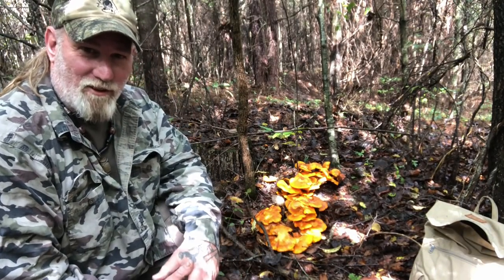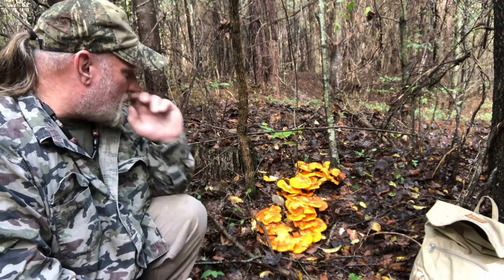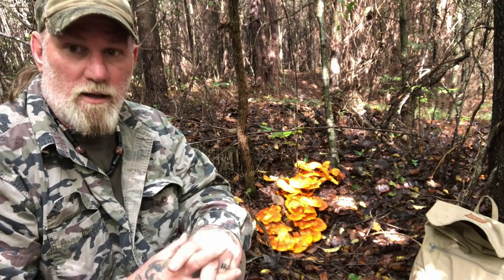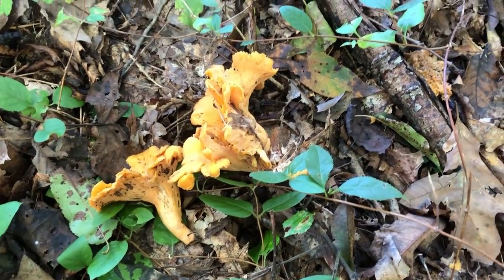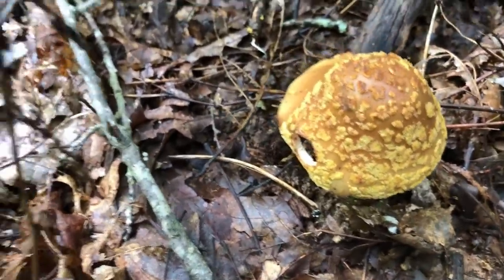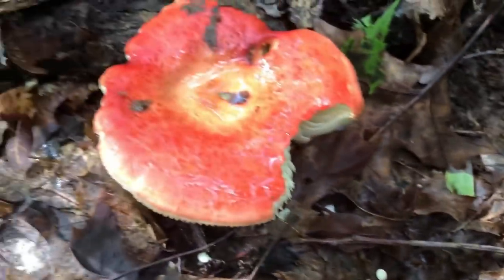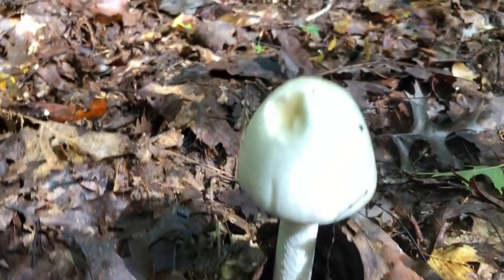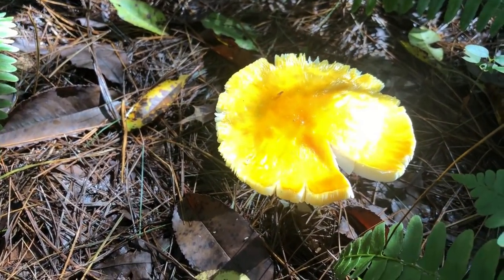Mushroom Foraging Part 3